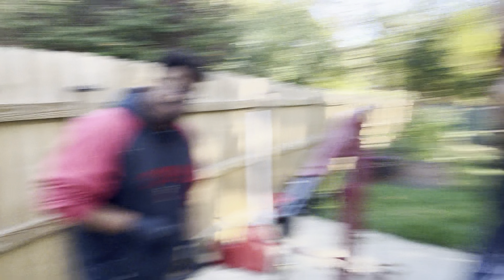WE AT IT AGAIN !!!!!